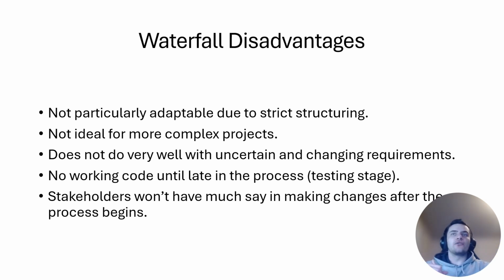SER416 HW1 ejromer9 Video